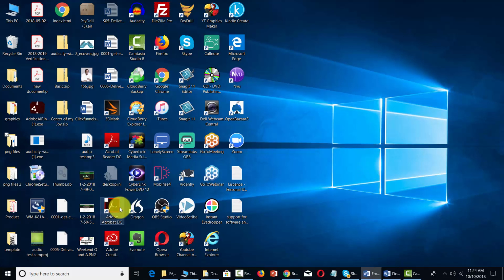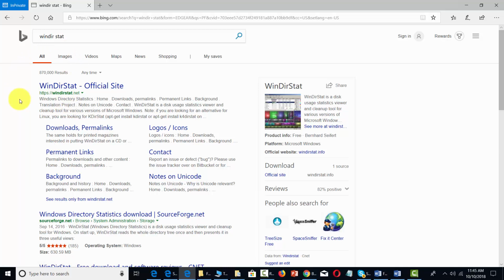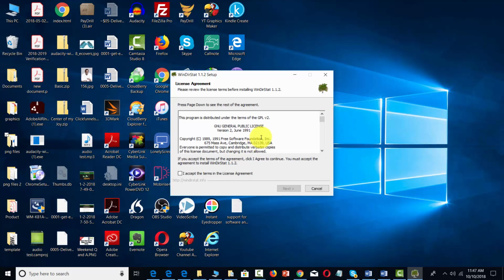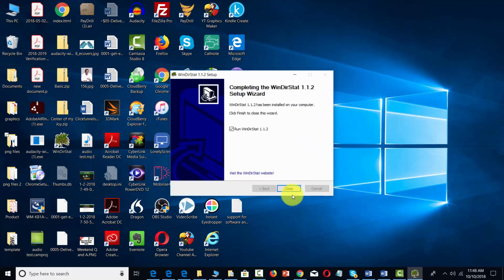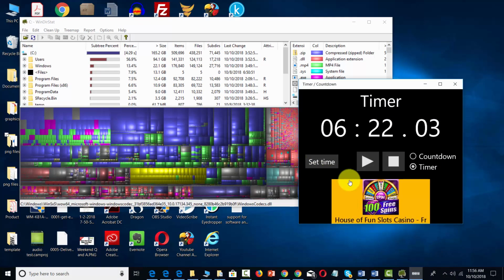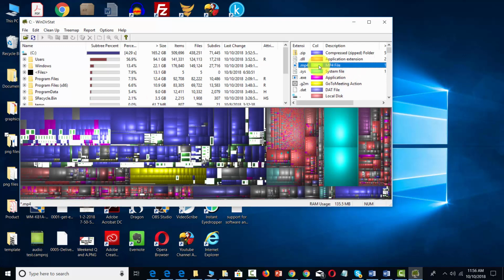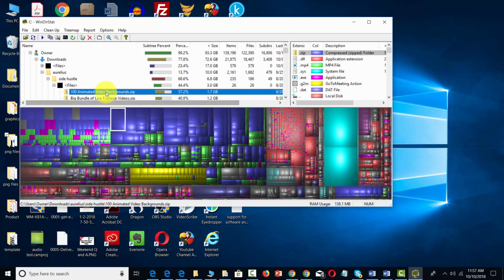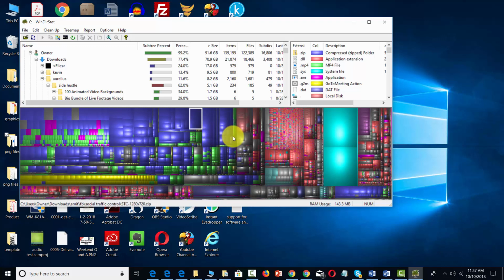24 Managing Your Hard Drive Space Free Windows 10 Training Course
Managing Your Hard Drive Space Free Windows 10 Training Course